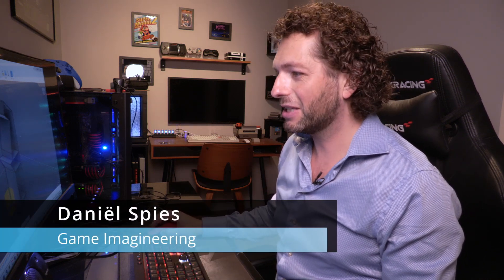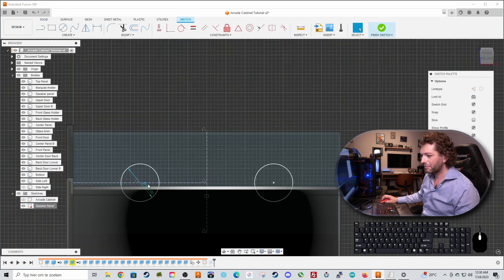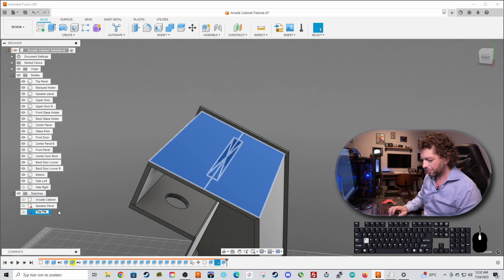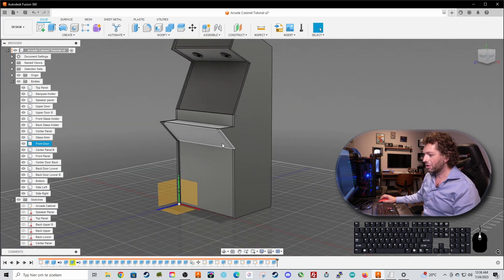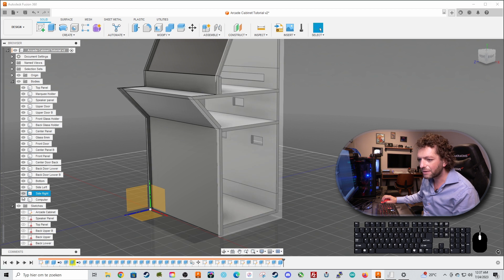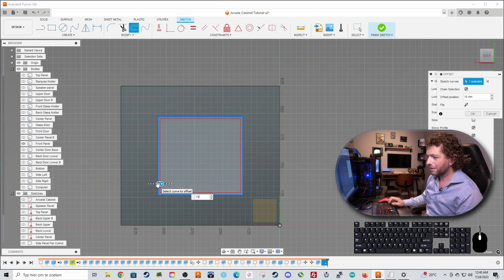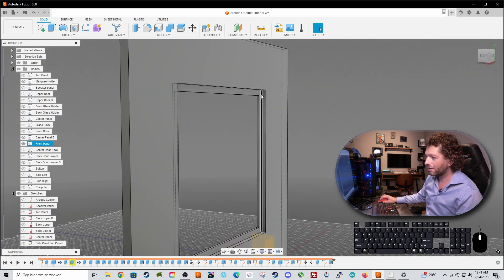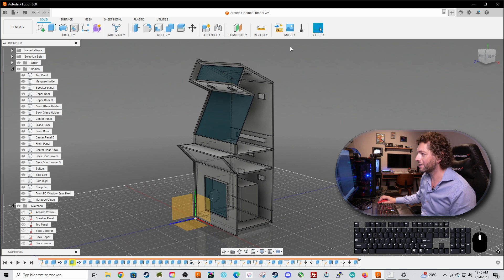Mastering fusion360 - Retro Arcade Cabinet tutorial [part 3 of 5] 📐📏🛠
Welcome to Part One of our exciting 5-part video series on "How to Design Your Own Arcade Cabinet in Fusion 360"! 🕹️🎮

In this beginner-oriented course, we'll take you on an immersive journey through the fascinating world of Fusion 360, a powerful design software used by professionals and hobbyists alike. Whether you're a novice or an experienced designer, this series has something for everyone!

In part 3 we are adding speaker cutouts, learn howto sketch on existing bodies, add door handles, make a beautiful cutout for a glass PC window and learn howto use the McMaster-CaRR component library. Have fun!

But that's not all! As we progress, we'll introduce you to the intricacies of creating technical drawings, essential for bringing your dream arcade cabinet to life. You'll also gain valuable insights into rendering your design, adding that extra touch of realism and excitement.

And the best part? We won't stop there! Even if you're already well-versed in Fusion 360, we've packed this series with a plethora of advanced and expert tips, ensuring you'll elevate your design skills to new heights.

By the end of this series, you'll be equipped with the knowledge and confidence to export your masterpiece, ready to be brought to life in your very own workshop.

Don't miss out on this incredible opportunity to craft your very own arcade cabinet with Fusion 360.

Let's roll up our sleeves and get ready to design an arcade cabinet that'll be the envy of gamers everywhere! See you in the first episode! 👾🔧🎉

Custom builds, designs, Arcade help, etc.